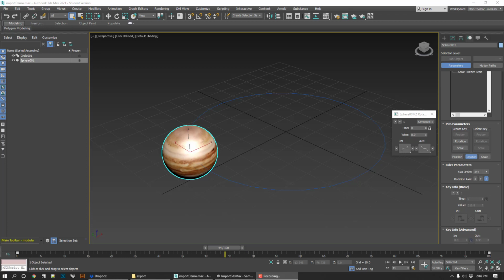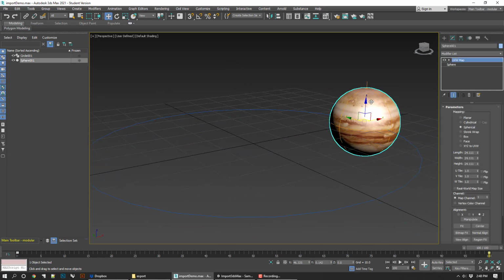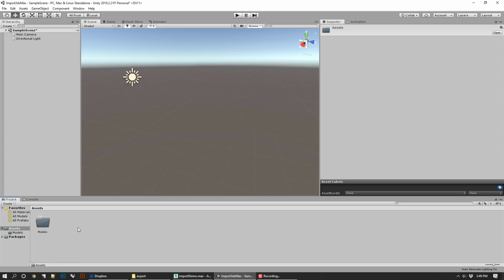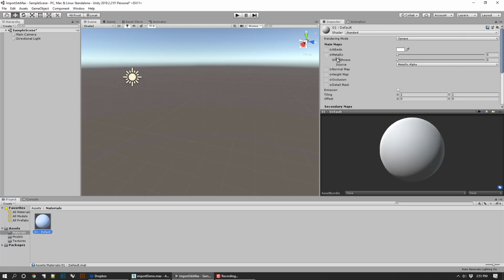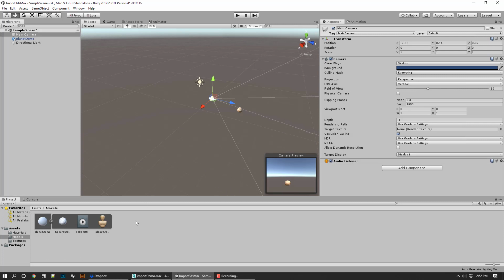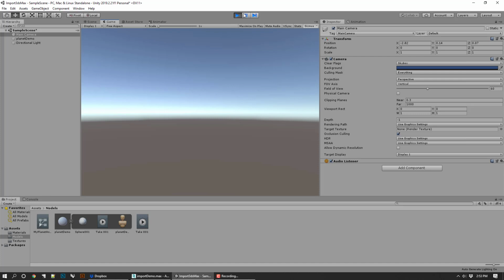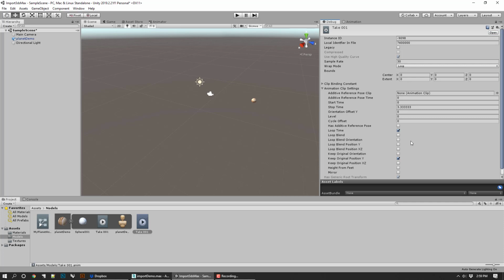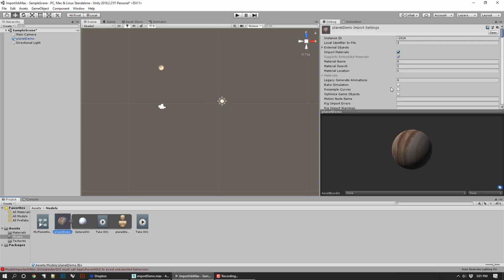Unity AR - How to import 3dxMax models and animations into Unity